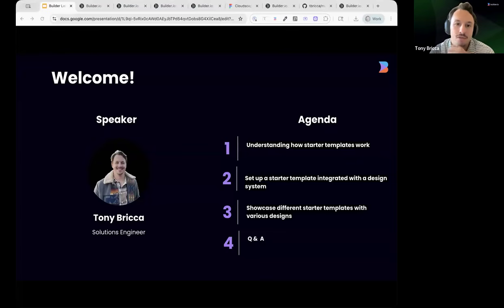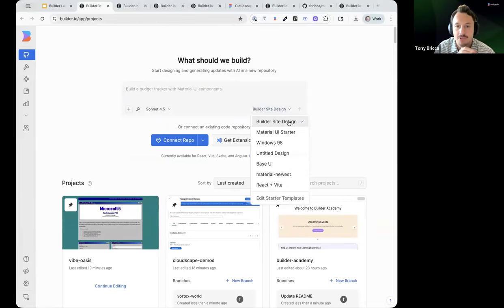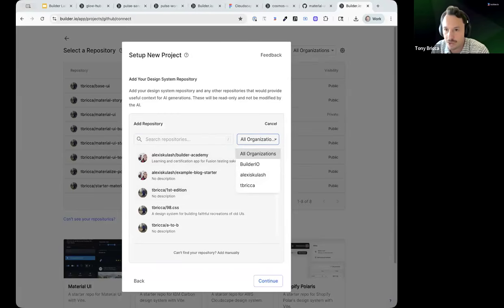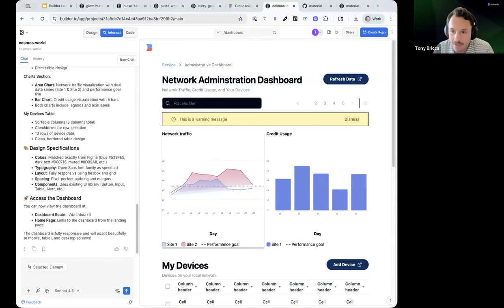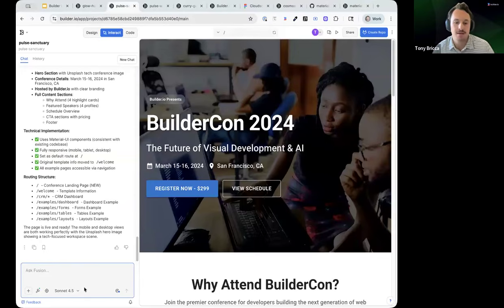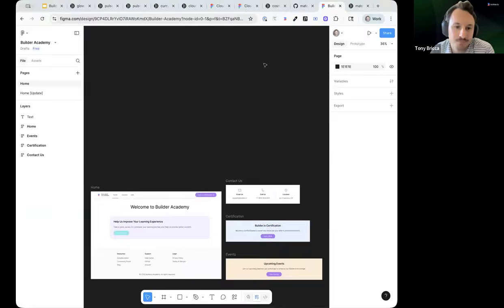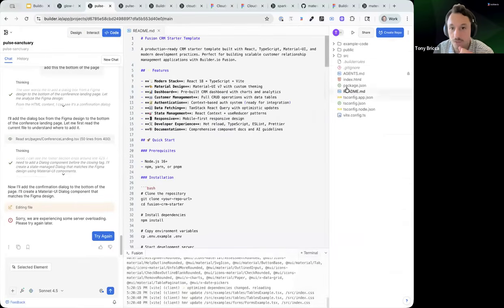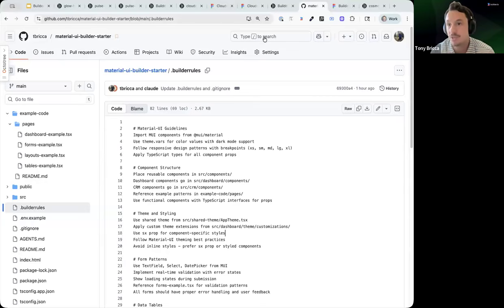Builder Labs: AI-Powered Prototypes That Actually Use Your Design System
Vibe coding tools are amazing: using them, you can create apps in minutes with interactions and polished UIs. But when you work at an enterprise company, how do you create apps that actually use your design system instead of generic components?

Most prototyping tools create apps that look nothing like your actual product. Stakeholders approve the prototype, then engineering rebuilds everything with your real design system, whether for hackathons, ideation sessions, or even customer demos.

Starter templates solve this challenge. Learn how to create prototypes that are ready to go live immediately using AI, your design system, and a starter template. No developer handoff required.

- Set up a starter template integrated with a design system
- Use AI to generate a prototype that maintains your Enterprise design standards
- Deploy the prototype directly into production

When your prototyping tool understands your actual design system, approval means rapid deployment. Less redlines, more shipping.